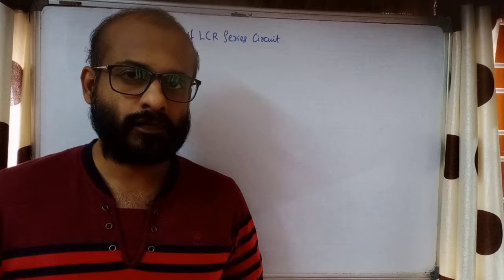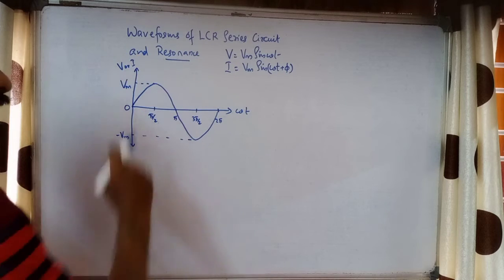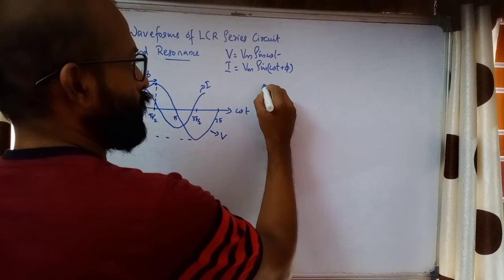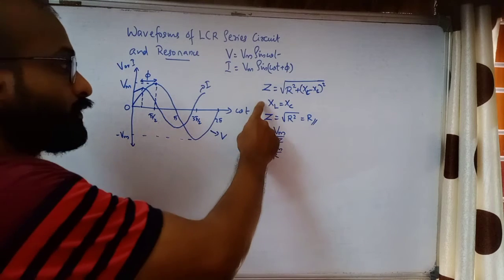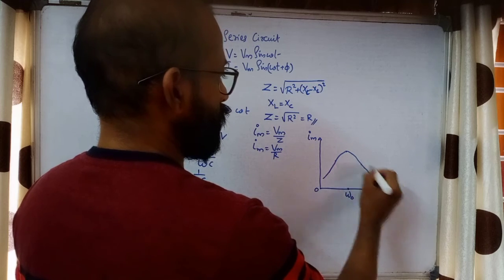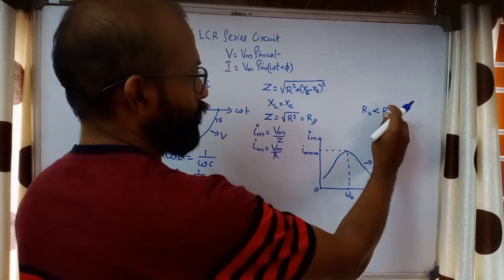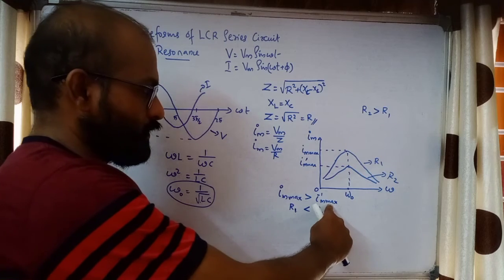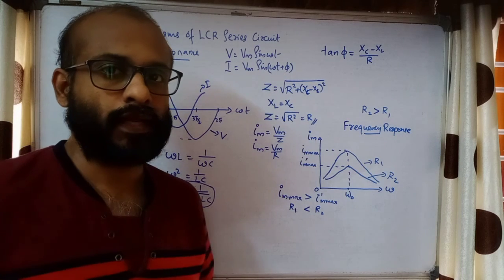Resonance in series LCR circuit